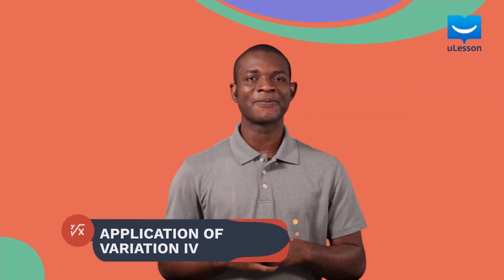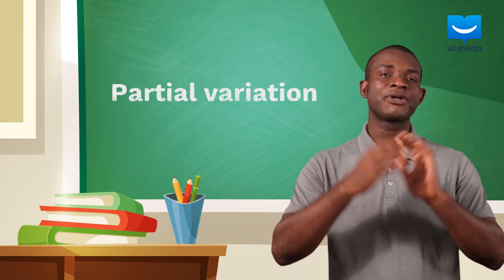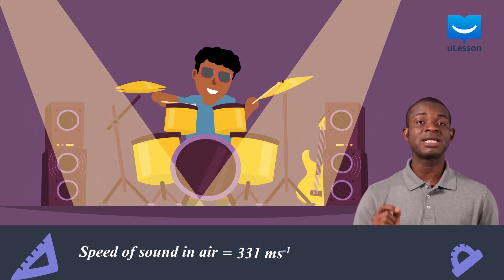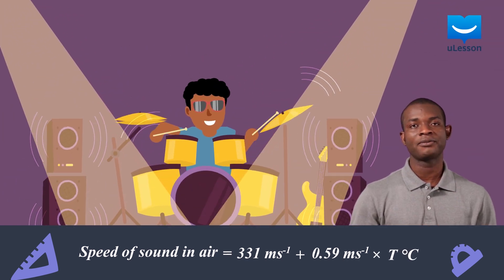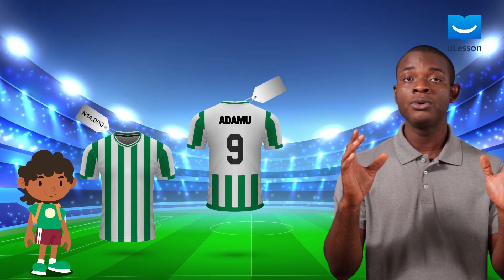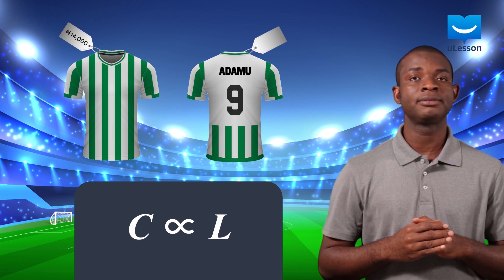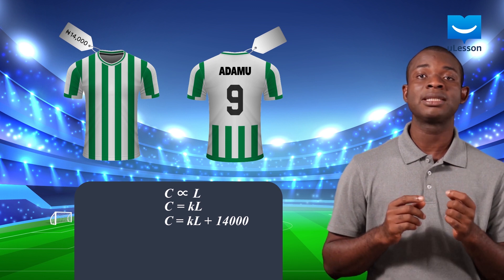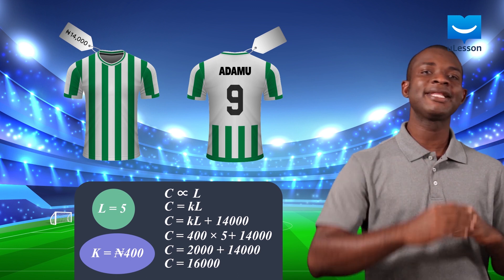Application of variation | uLesson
This lesson describes the different real-life applications of variation.

It will help you understand that variation is not just a math topic that ends in the classroom. Partial variation can be used to determine the income of a salesperson, as well as the speed of sound in air.

Fact: Partial variation can be used to determine the cost of paying for an article with a fixed and variable cost.